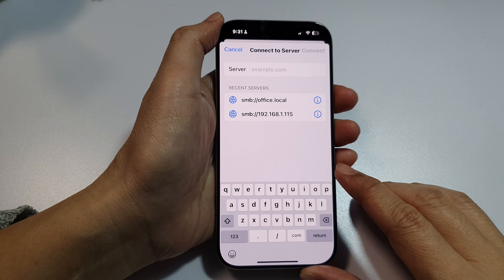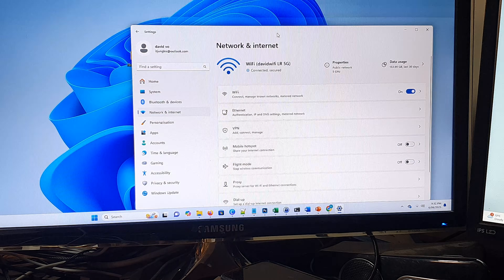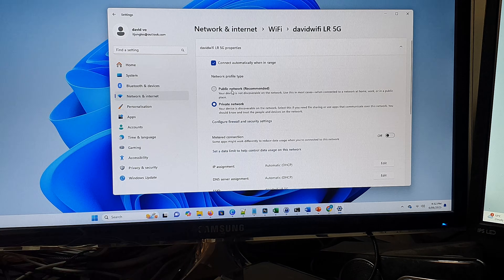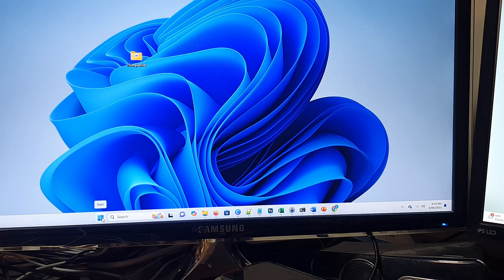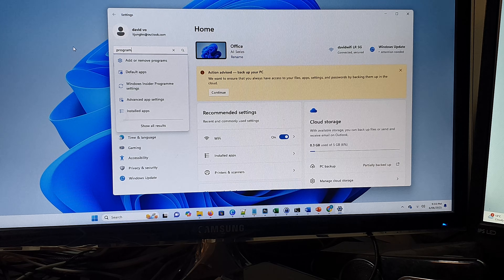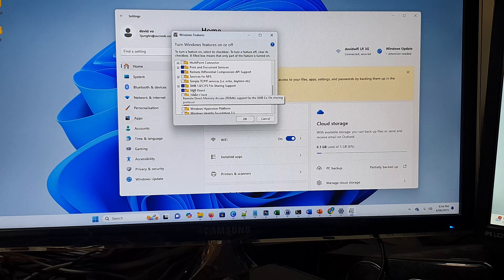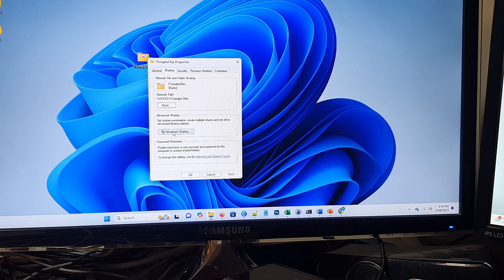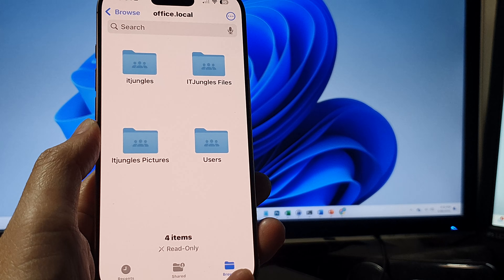❌ Fix “Socket Is Not Connected” Error on iPhone – SMB/Windows File Server Solution!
Struggling with the “Socket is not connected” error when trying to access a Windows file server or SMB shared folder from your iPhone? This video walks you through the exact steps to resolve the issue, whether you're using the iOS Files app or a third-party file manager. It could be caused by DNS, authentication settings, or incompatible SMB configurations—but don't worry, we cover all the proven fixes. Perfect for those who rely on shared folders at home or work, this quick tutorial will have your iPhone connecting smoothly in no time!

🛠️ Step-by-Step Instructions:

Step 1: On your iPhone, go to the Files app and try to connect using the server name (hostname).
Step 2: If you get the “Socket is not connected” error, try again using the IP address instead of hostname (e.g. smb://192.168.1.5).
Step 3: On your Windows PC, ensure SMB 1.0 is enabled under “Turn Windows features on or off” (especially if you’re connecting to older devices).
Step 4: Check that the shared folder has permissions for your Windows account (read/write enabled).
Step 5: Make sure your iPhone and Windows PC are on the same local network (Wi-Fi).
Step 6: Restart your iPhone and retry the connection with proper credentials (username and password).
Step 7: If the error persists, try turning off Private Wi-Fi Address in Wi-Fi settings on iPhone for that network.

📌 This video also covers topics:
✅ How to connect iPhone to Windows SMB shared folders
✅ Fixing file server connection errors on iOS
✅ Using IP address instead of hostname for stable SMB access